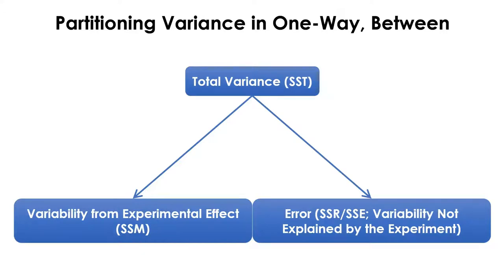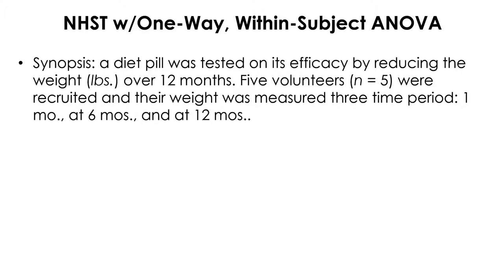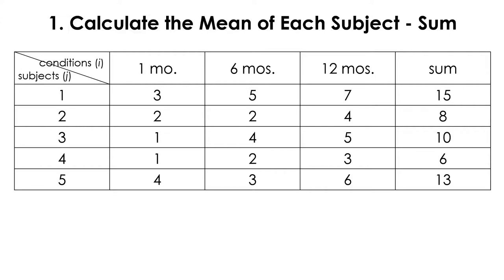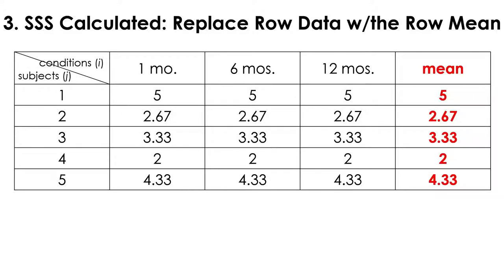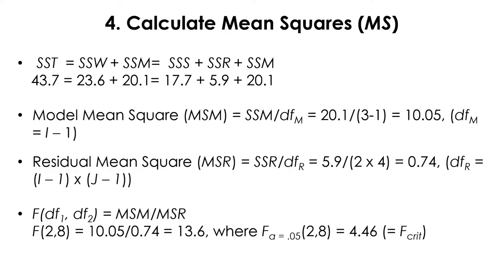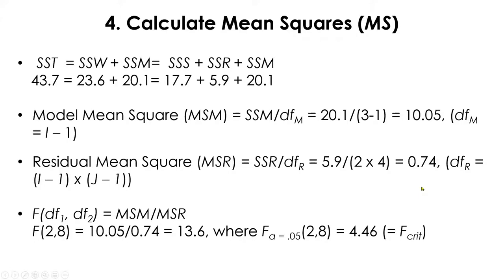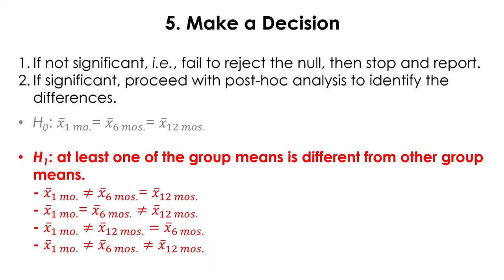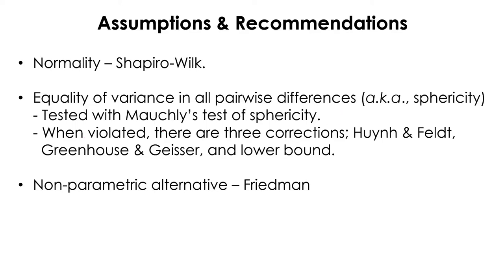ANOVA - 02. One Way, Within Subject